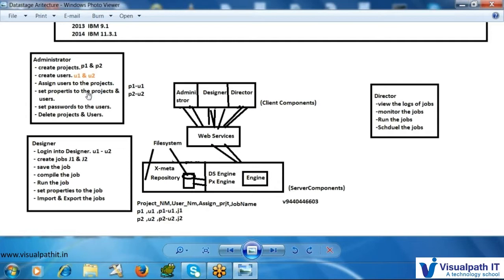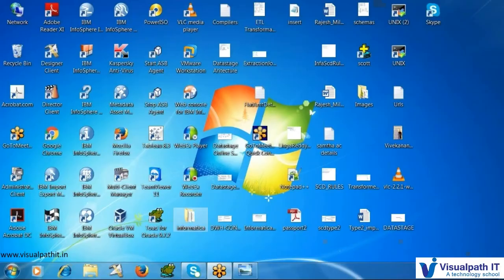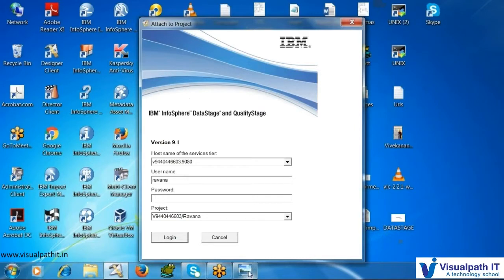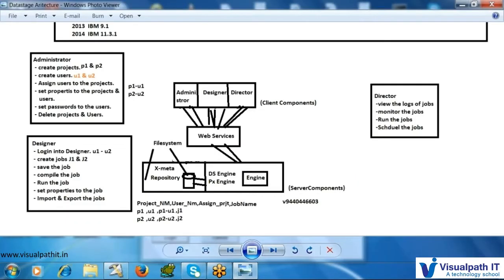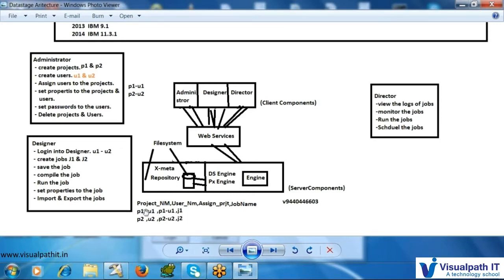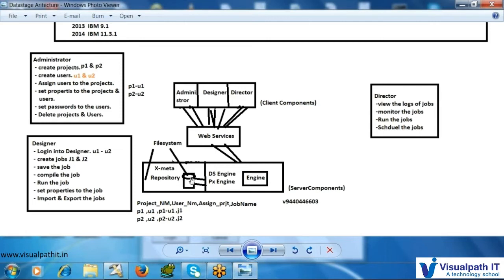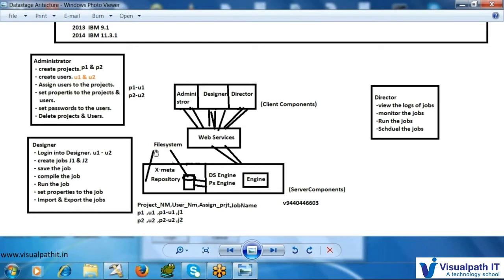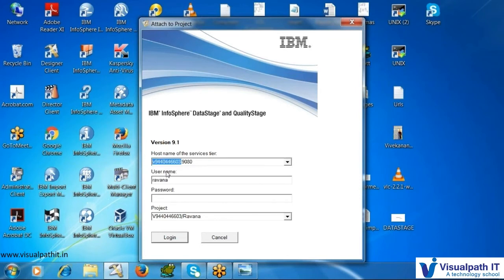DataStage Tutorials #2 - DataStage Architecture - DataStage Tutorials for Beginners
In this tutorial we are going to discuss Datastage Architecture